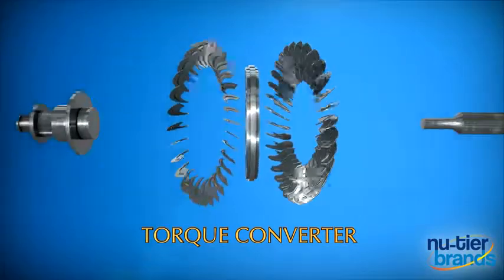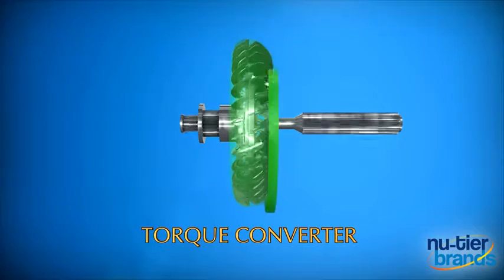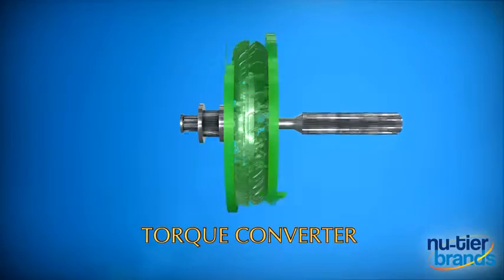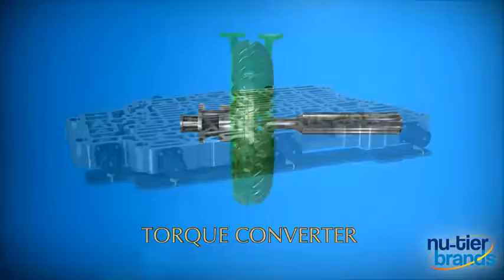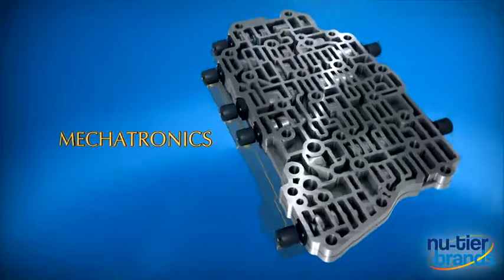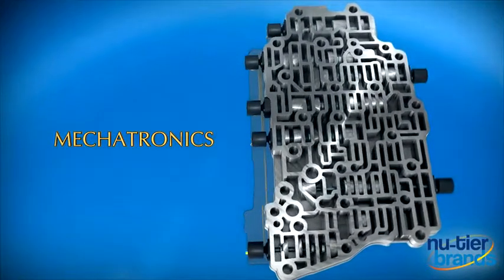Transmissão Step Type